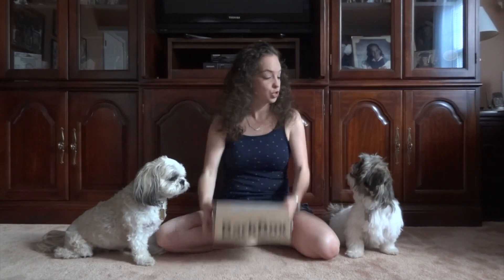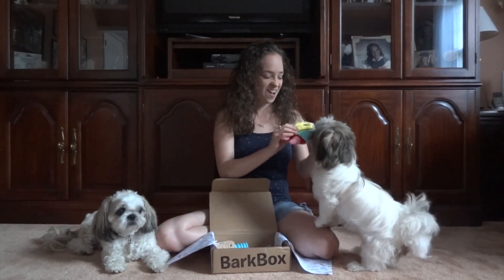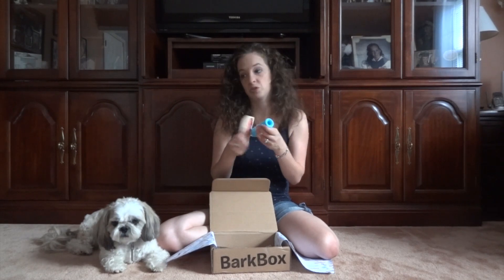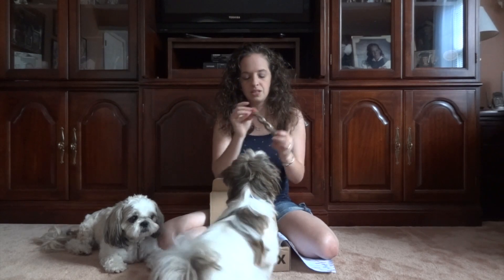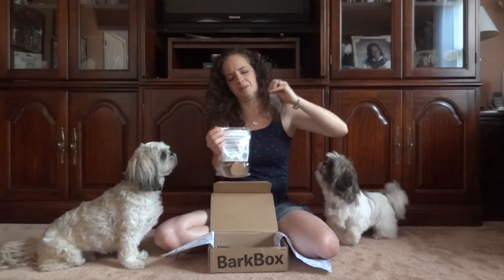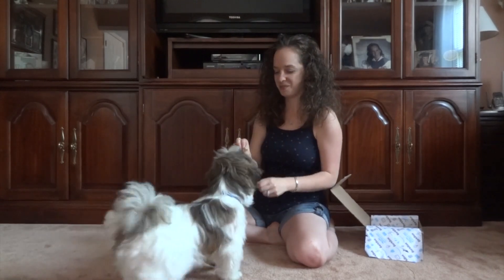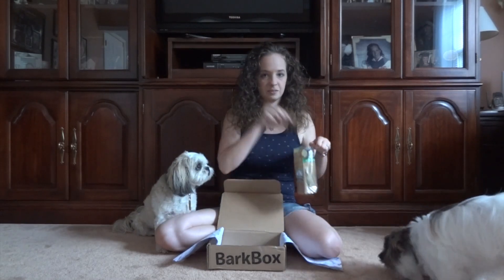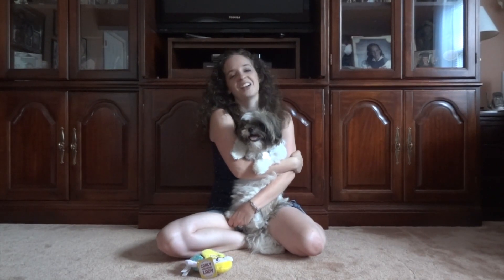July 2015 BarkBox Unboxing - Bearded Lady!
Watch as Tiffy and Dugan (and now Murray) unveil a new BarkBox every month! Don't forget to help out your local shelters! :)

Follow Dugan on Instagram at doogiewoogy!
Follow Murray on Instagram at BlurryMurray1015!